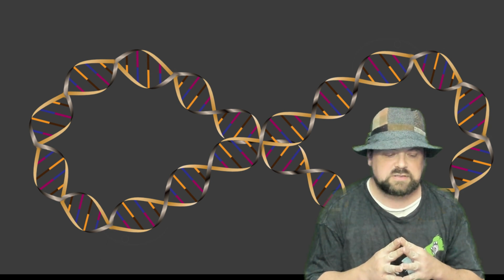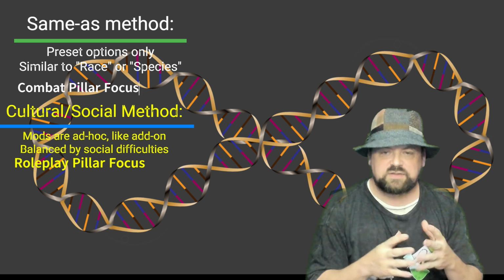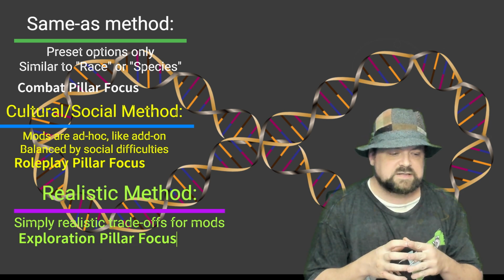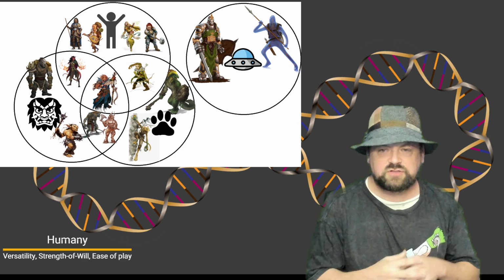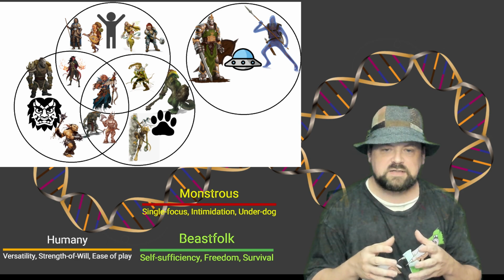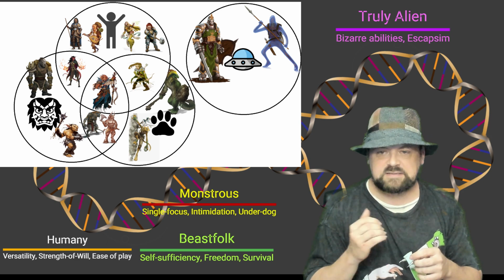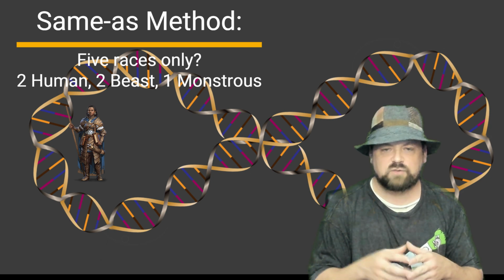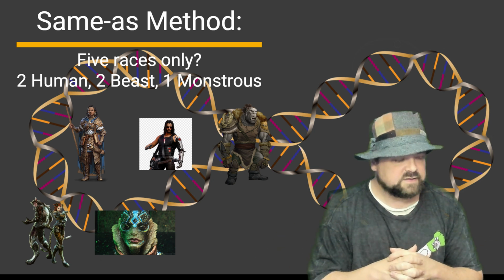Balancing Biopunk in ttrpgs, and RPG Race/Species Design Philosophy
This video covers ides on how to balance genemods in ttrpgs, but also veers off into design philosophy of player races/species/heritages in such games, probably worth a listen in the background even if you aren't adding biopunk to your games.

The ninth of my fourteen practice videos.